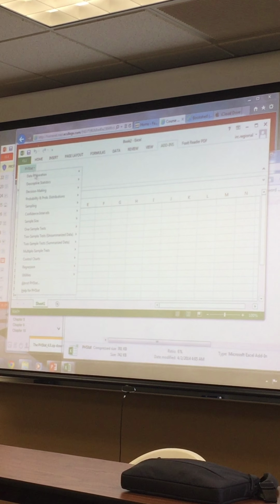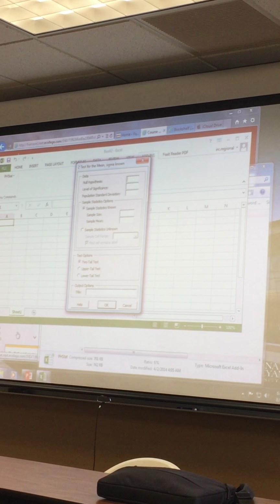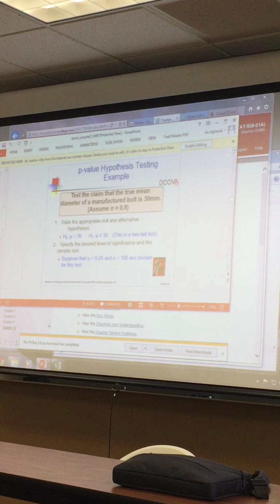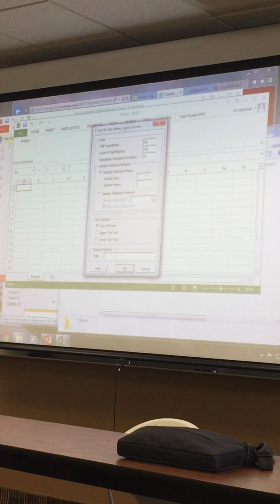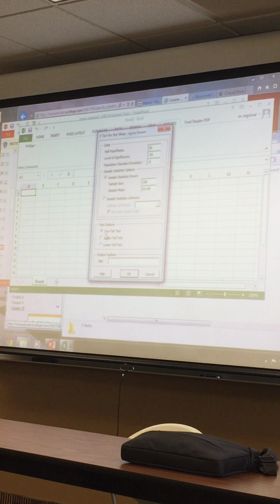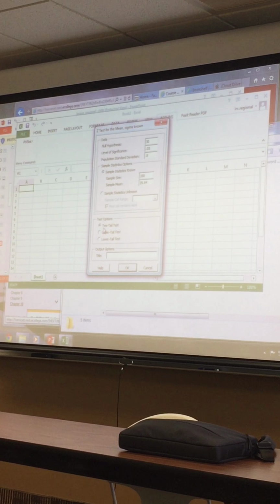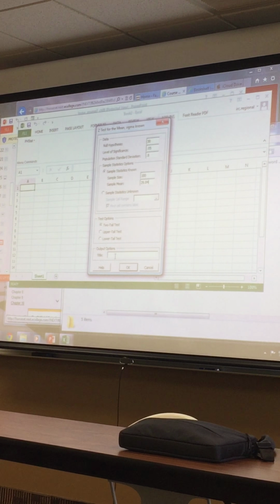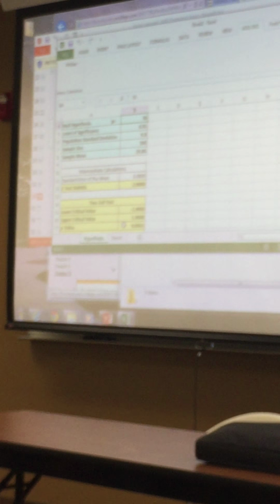One Sample Test Sigma Known